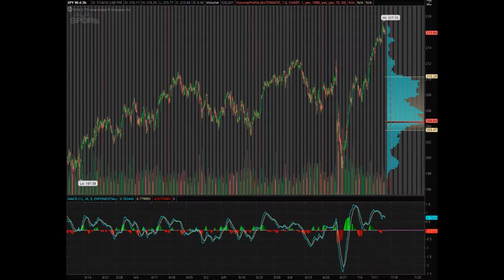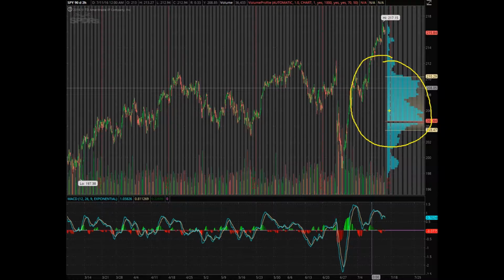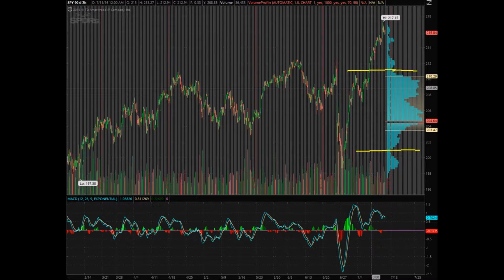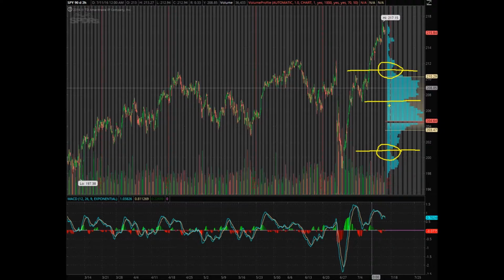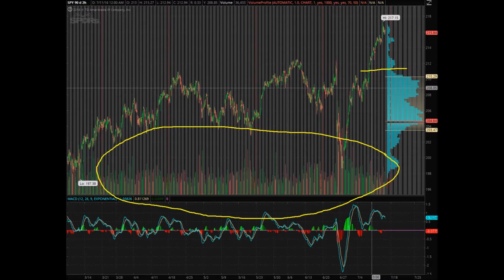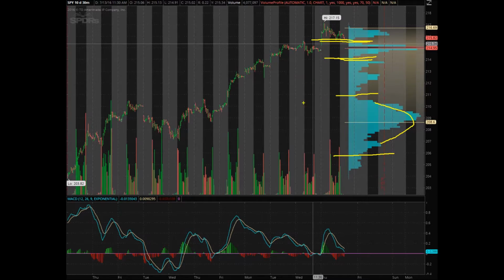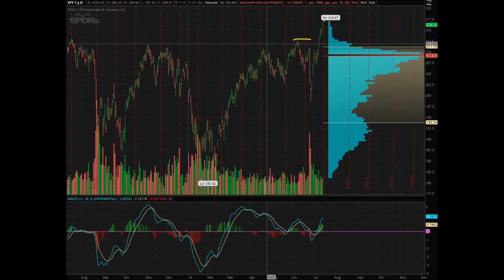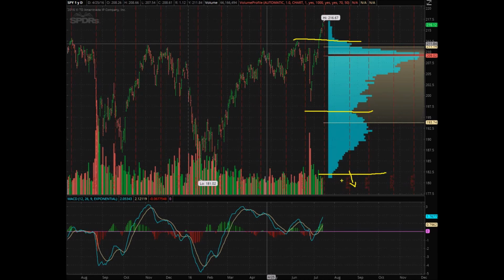How to use the volume profile when analyzing a stock chart, i.e. SPY today July 14, 2016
Today we look at the S&P 500 through the lens of the volume profile. When we look at the volume profile we can see where trading takes place. Then we can see where to find support and resistance.